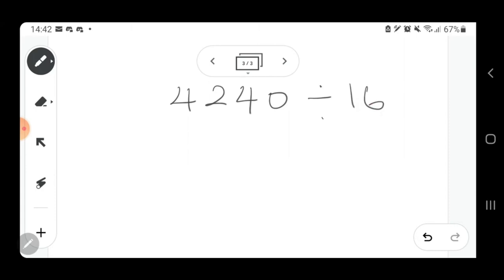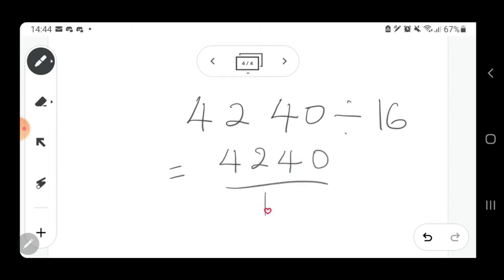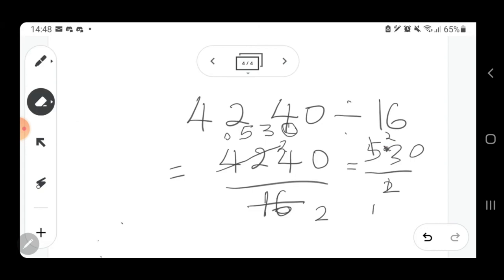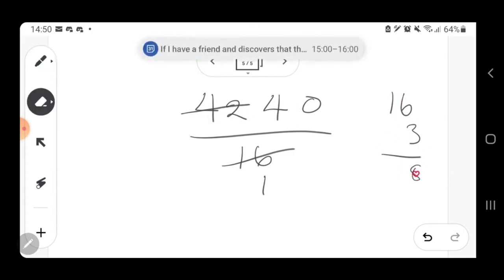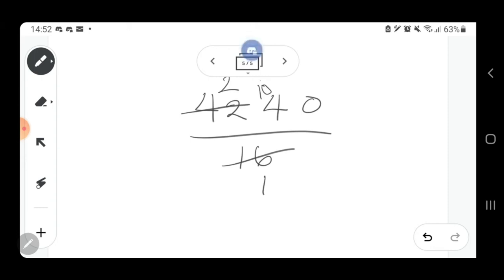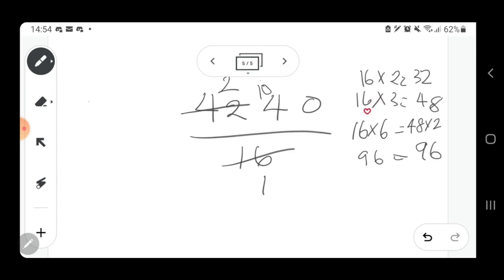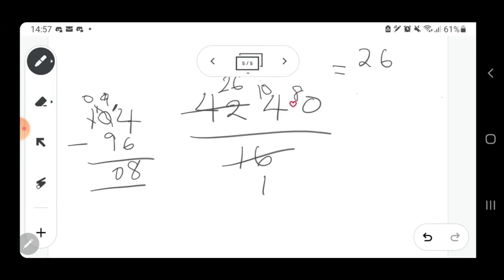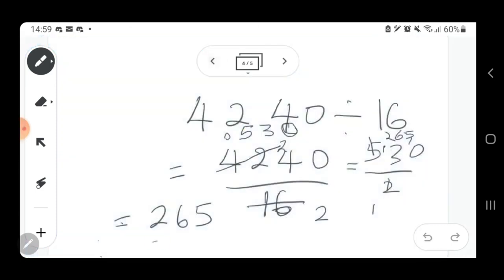20 November 2025